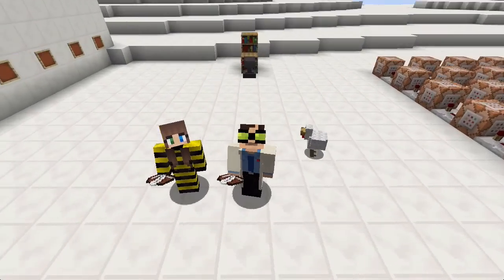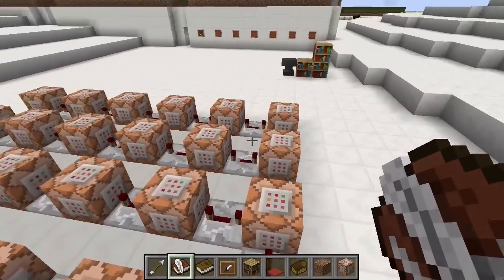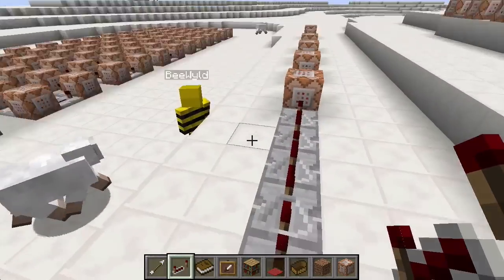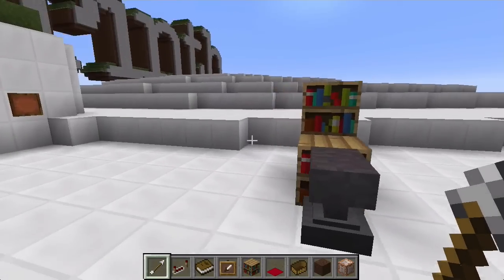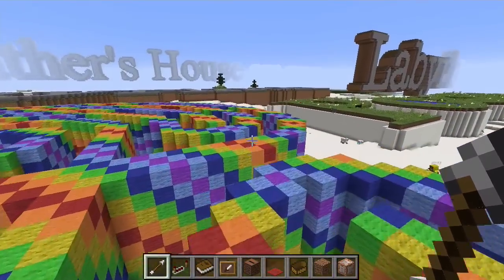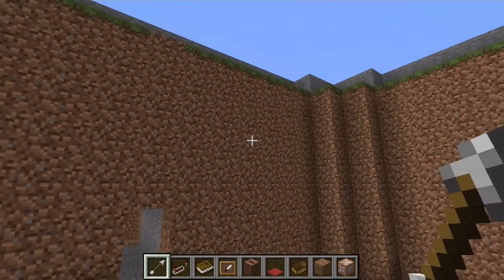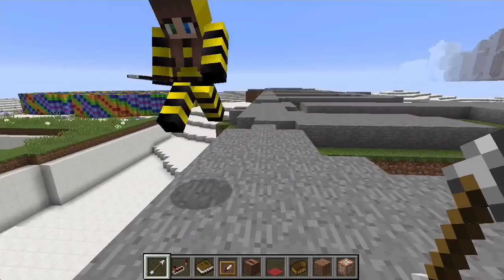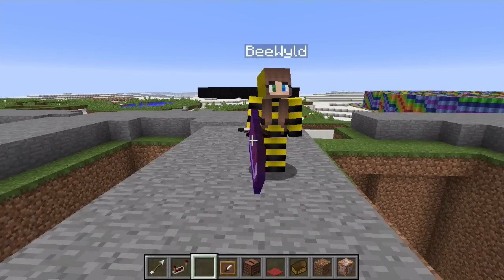The Writing Platform Bursary 2015 - The Unedited Vlog [2]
Victoria and I won a Writing and technology bursary to experiment with Poetry and Minecraft - here is our second Unedited Video blog about the project